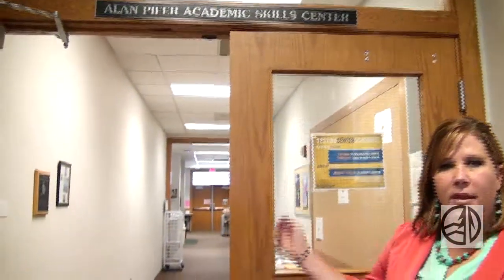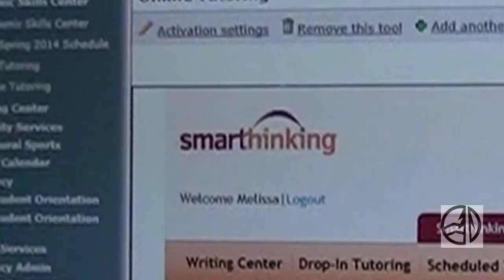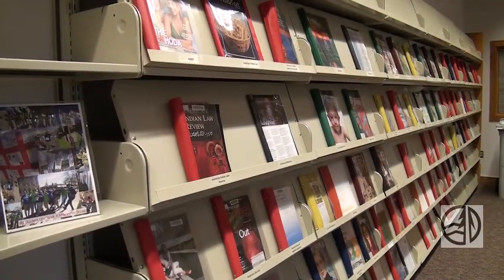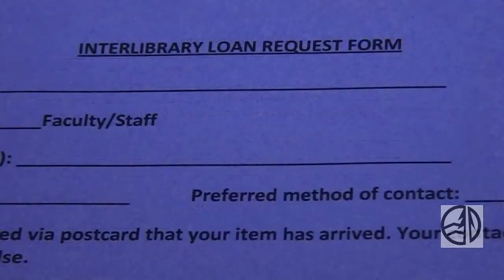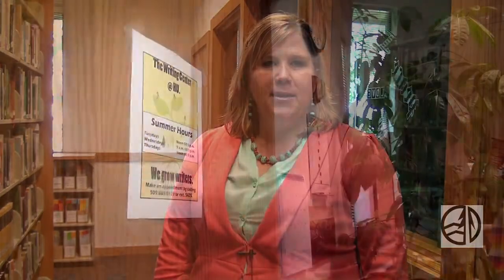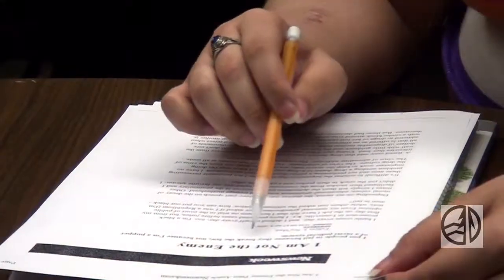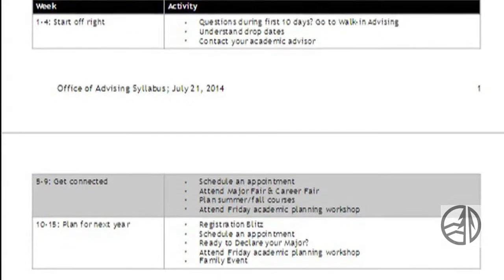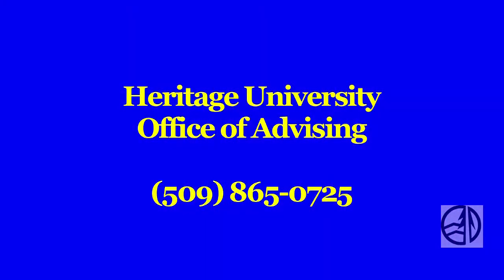Joy Howard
Joy Howard, Academic Advisor